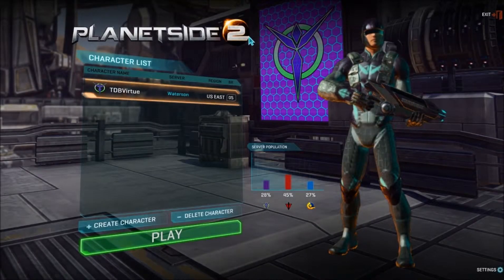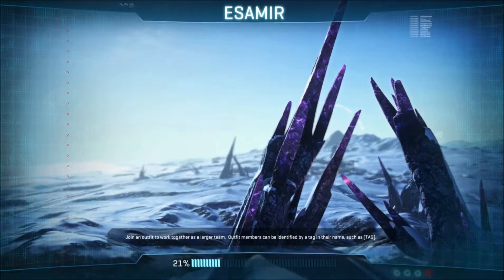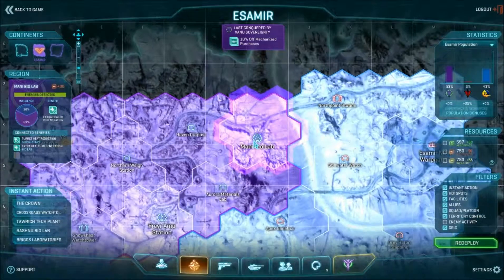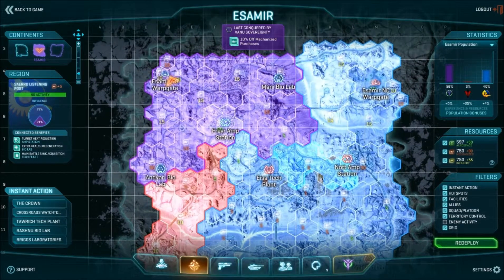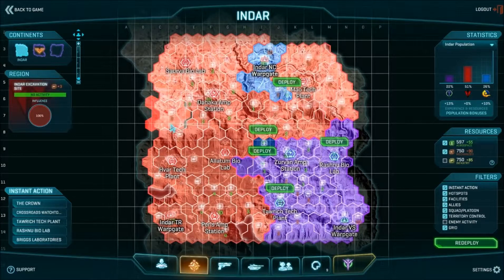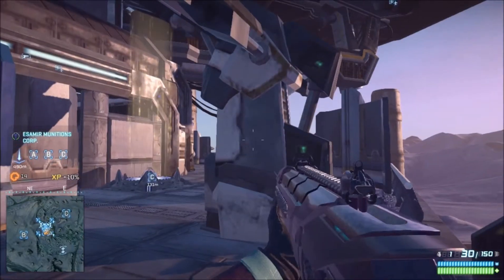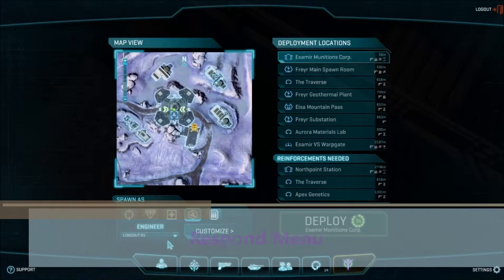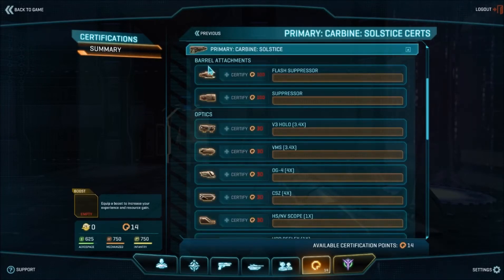Planetside 2 tutorial for NYAN Clan part 1